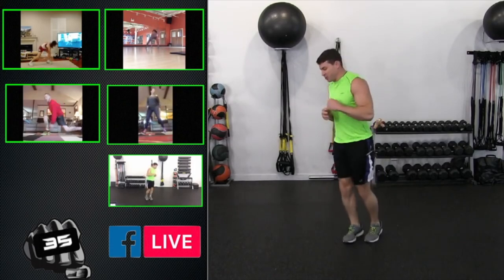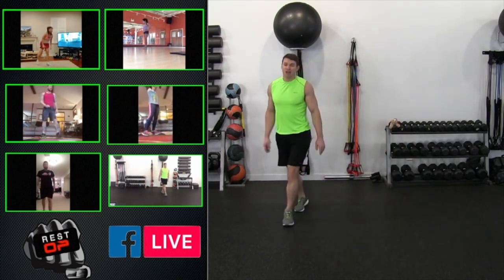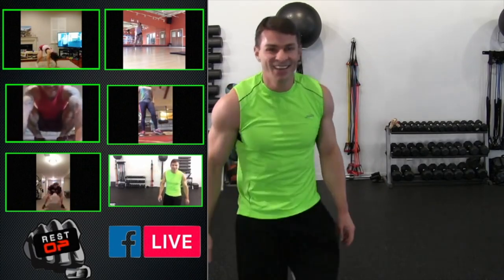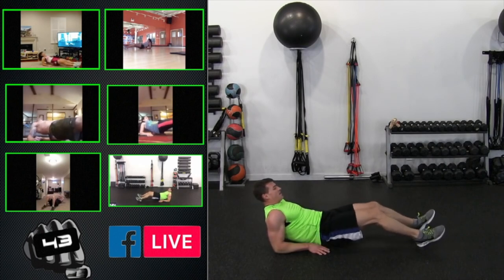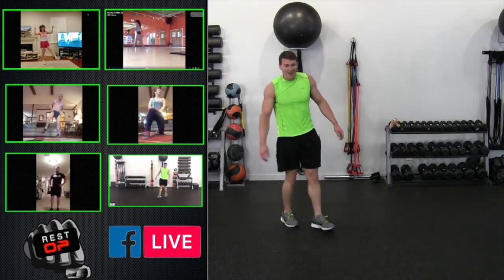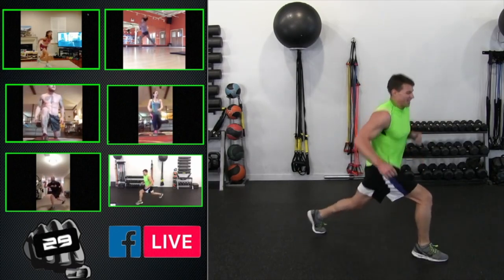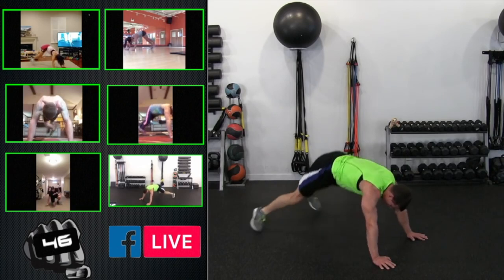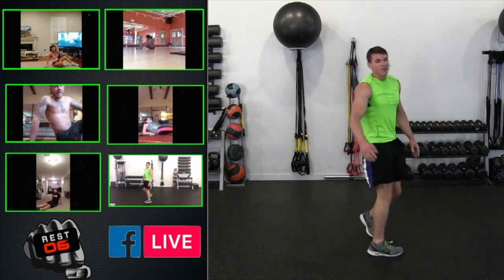Insane HIIT Bodyweight Workout At Home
Welcome back, Relentless Warriors! This is Day 79 of your Relentless Fit 365 Fitness Challenge. Today is an insane bodyweight HIIT workout that you can do in the convenience of your own home!